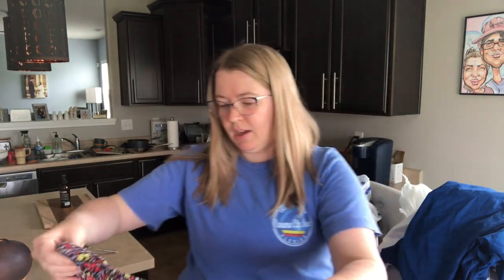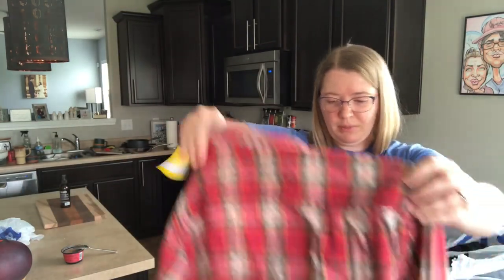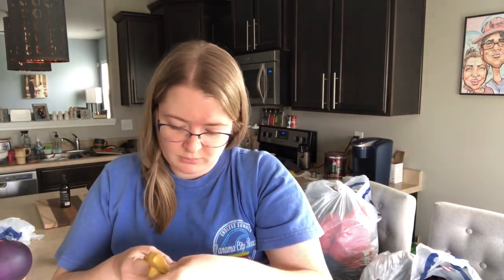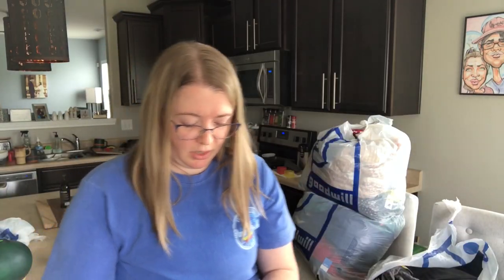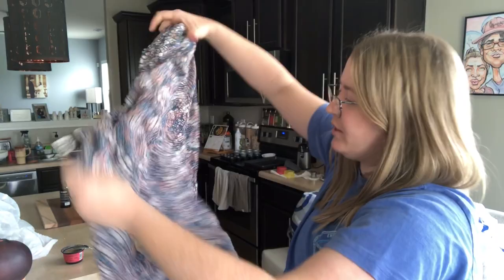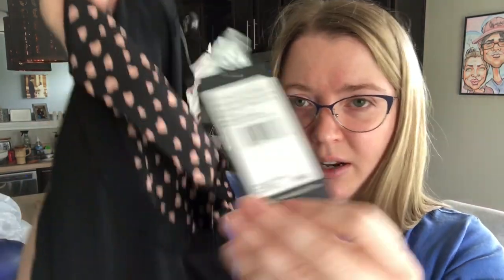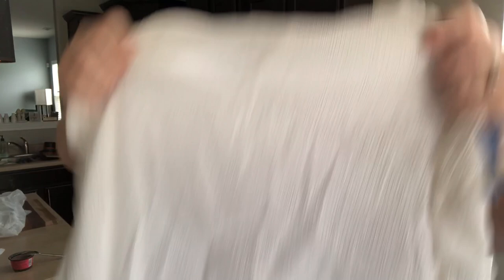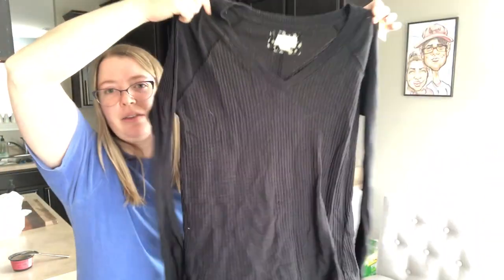Goodwill Haul! 86 Items from Regular Goodwill to Sell on Poshmark & eBay